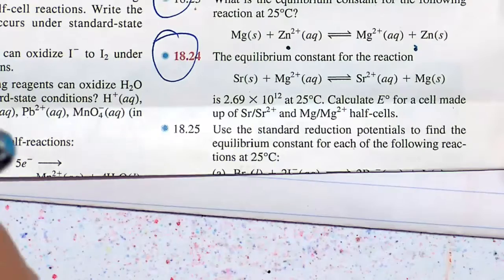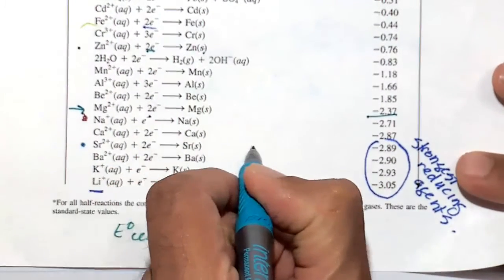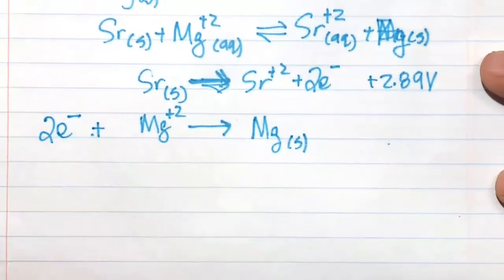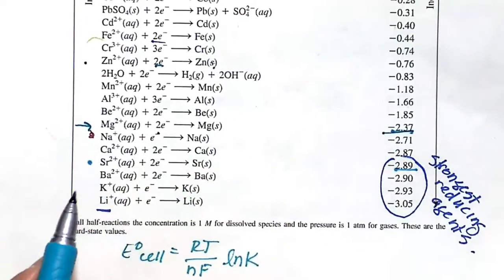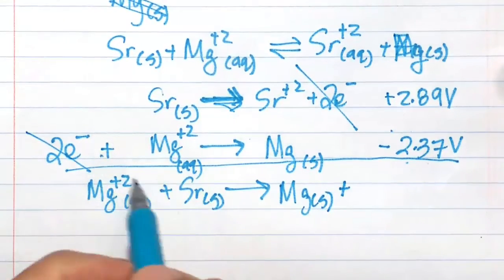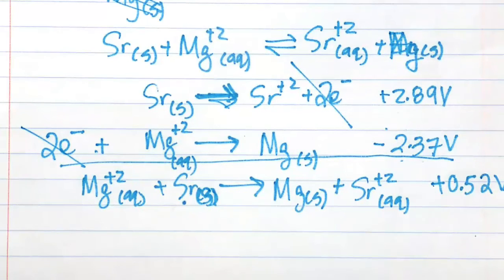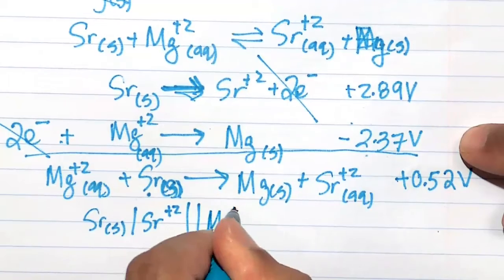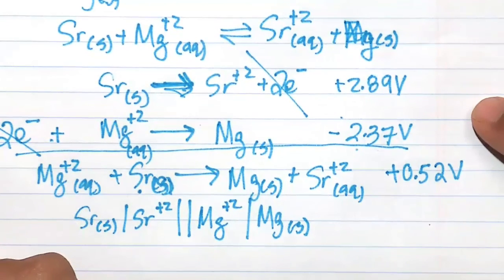Quick video: Equilibrium constant of a redox reaction: Strontium and Magnesium